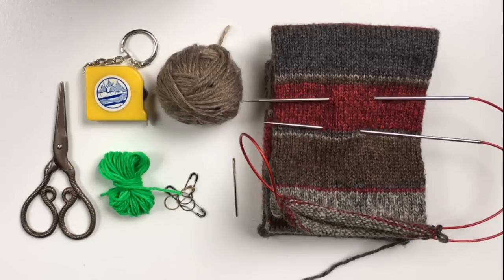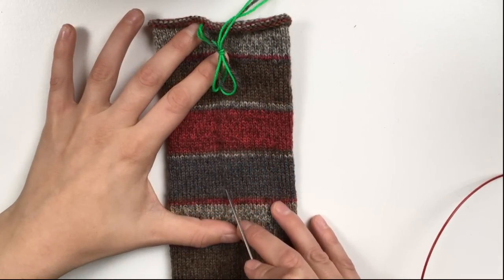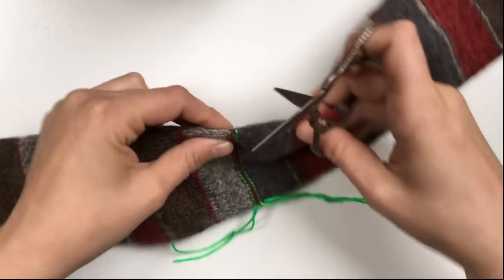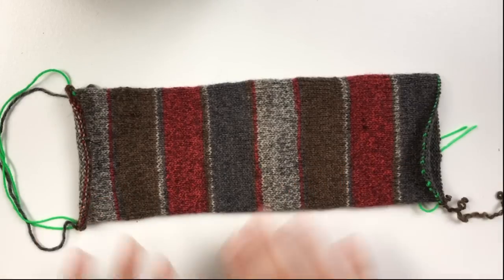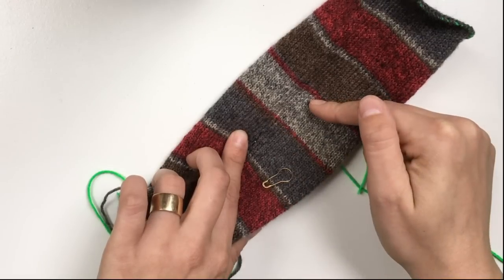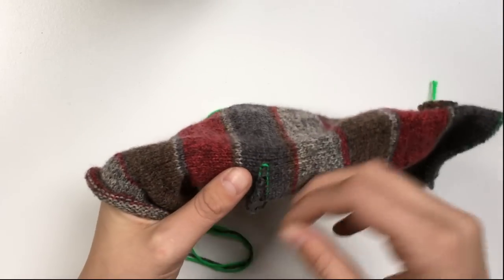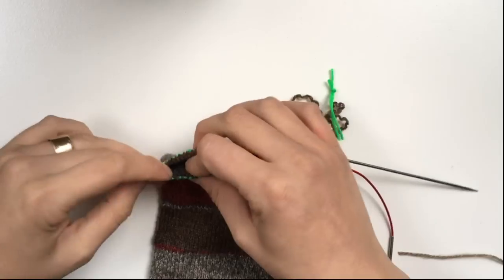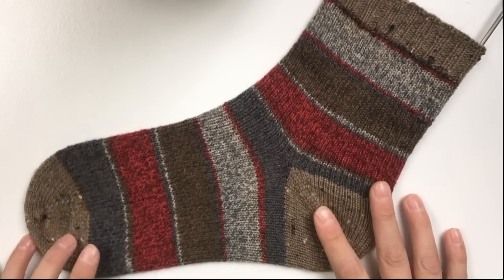Afterthought Everythings: An Afterthought Everything Sock Recipe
A knitting tutorial designed to guide you through my version of socks with afterthought heels, toes and cuffs. Good for any gauge, any yarn and any size. Please not that this is only a recipe, and you should be familiar with sock construction and afterthought heels.

Skip to it:
Intro - 00:19
Step 1: The Sock Body - 00:54
Step 2: Cutting Your Knitting! - 04:36
Step 3: The Heels - 16:23
Step 4: Toes and Cuffs - 32:48

Make sure to share your projects on instagram by using afterthoughteverythings and link your project pages on Ravelry.

Check out more from Pip & Pin at pipandpin.ca, on Ravelry as knitpipandpin and the Pip & Pin Podcast on Youtube.